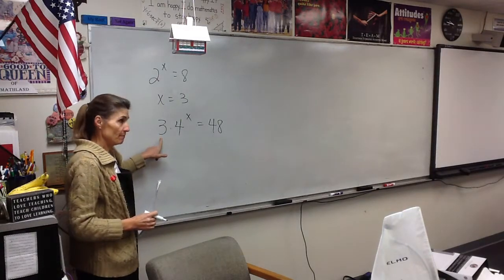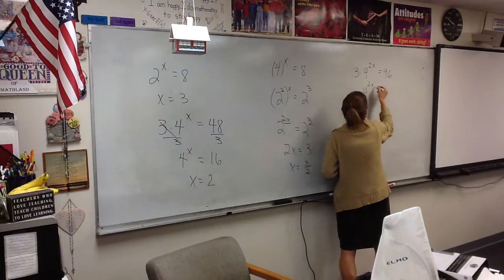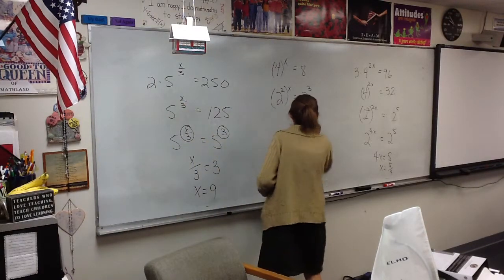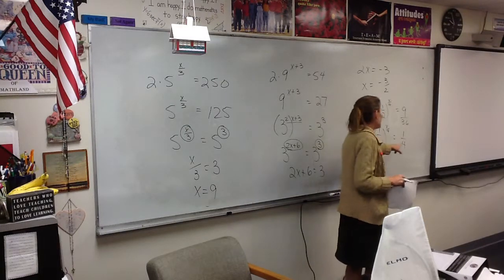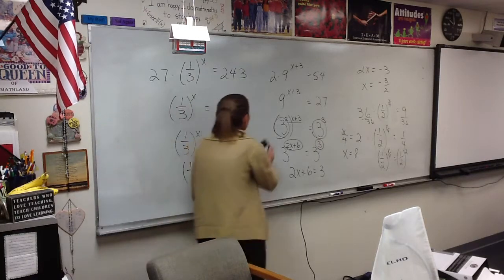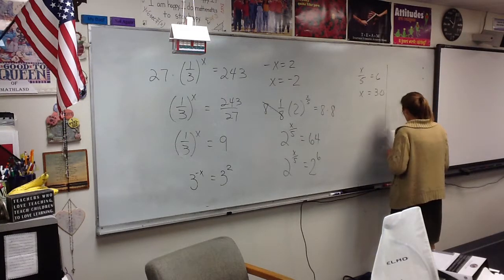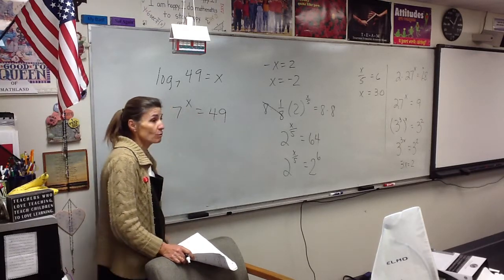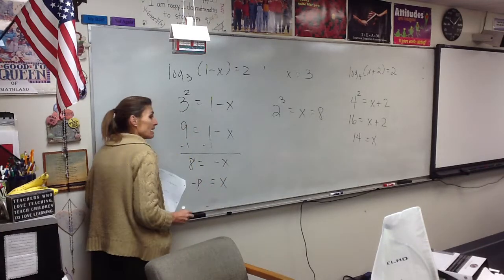Video 12-2-14 Precal C Part 1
3.5 solving exponential equations